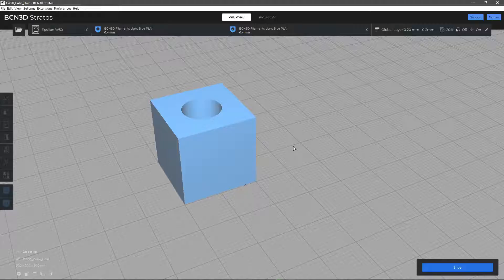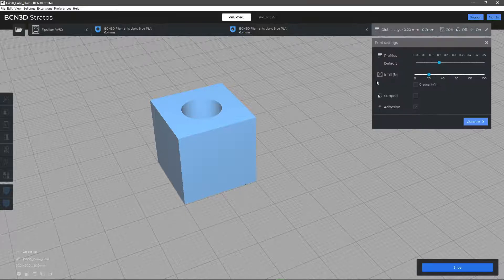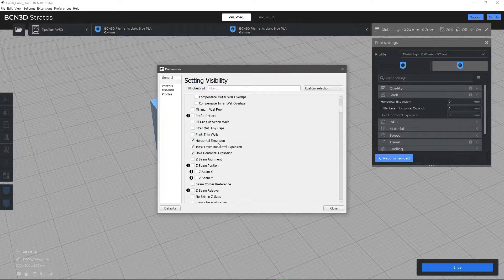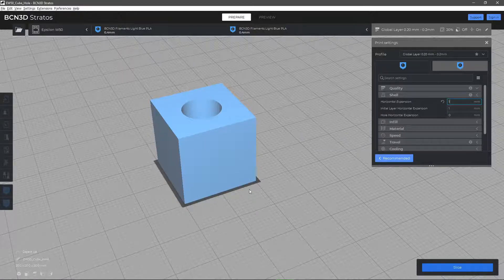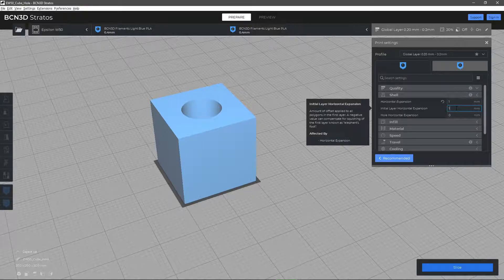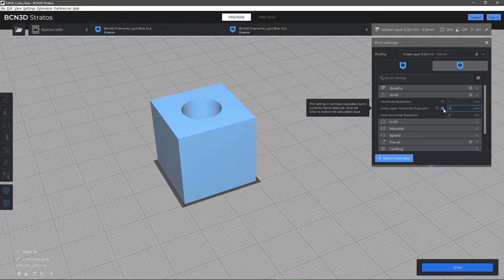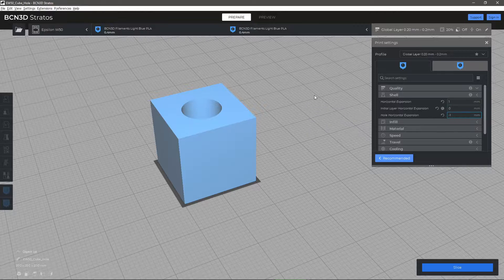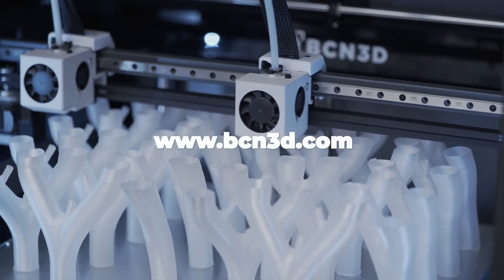Compensating with Horizontal Expansion - BCN3D Stratos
A short explanation on the advanced horizontal expansion parameters on BCN3D Stratos.

If you want to learn more about BCN3D Stratos, please visit our Knowledge Base

00:00 Introduction
00:15 Parameter Visibility
00:25 Horizontal Expansion
00:35 Initial Layer Horizontal Expansion
00:43 Hole Horizontal Expansion